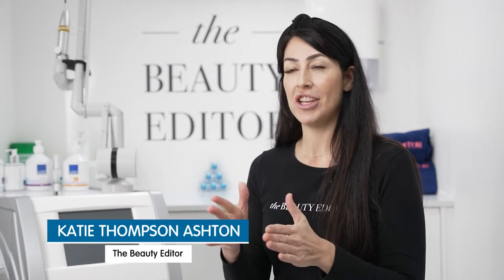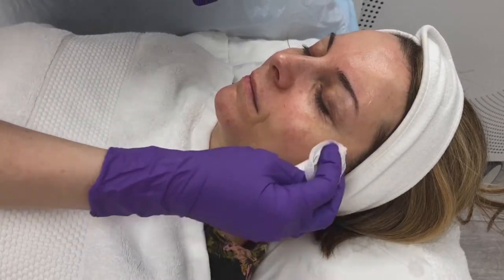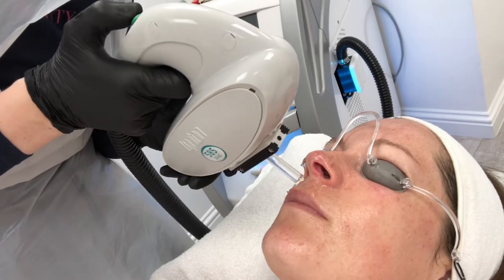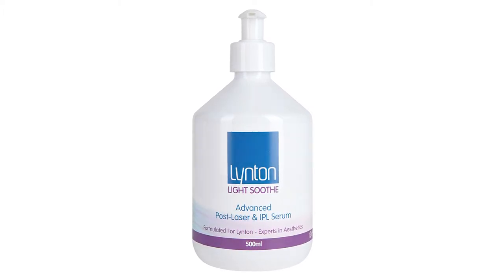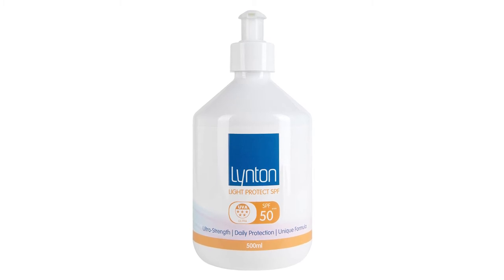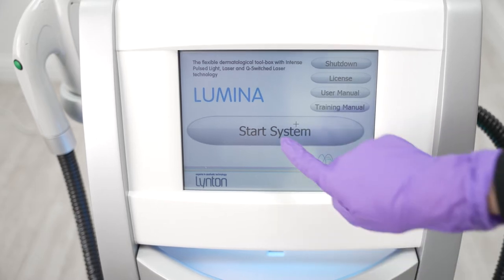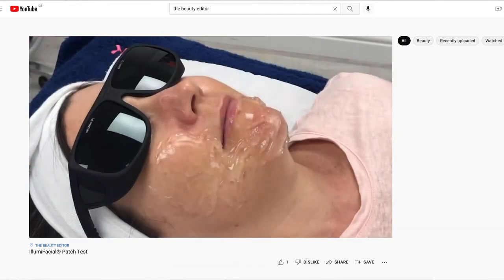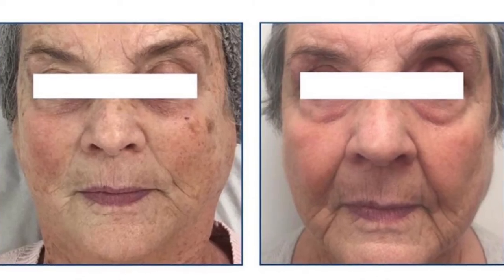How to use photofacials to treat multiple skin concerns | Professional Beauty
Advanced photofacial treatments, such as Lynton’s illumiFacial, can combat a range of skin issues for salon or clinic clients. The Beauty Editor’s Katie Thompson-Ashton explains how